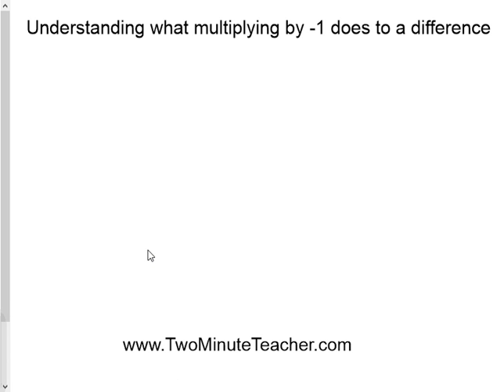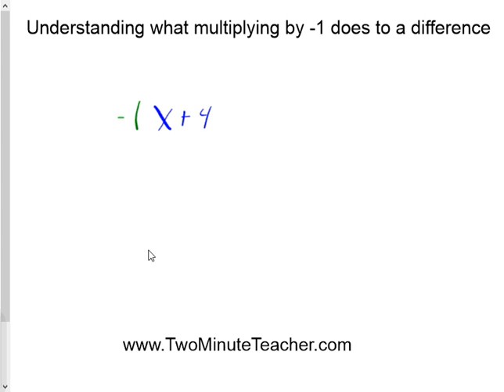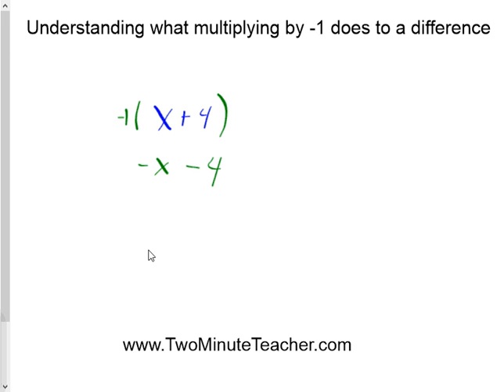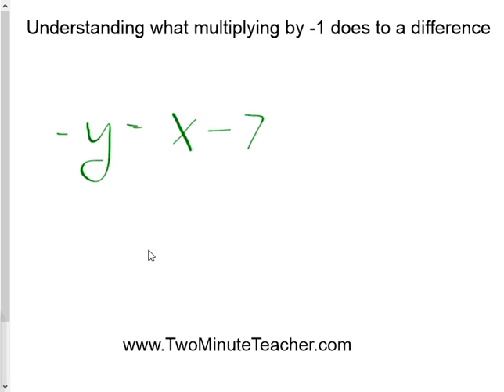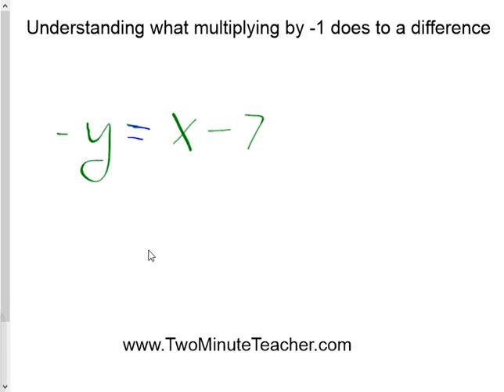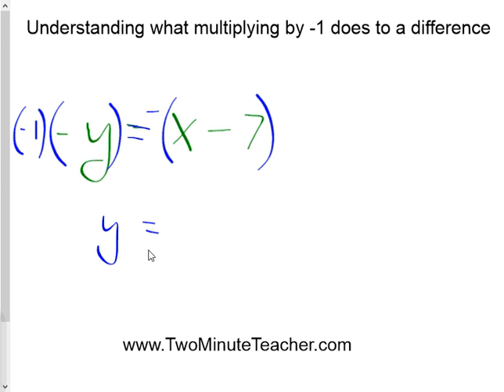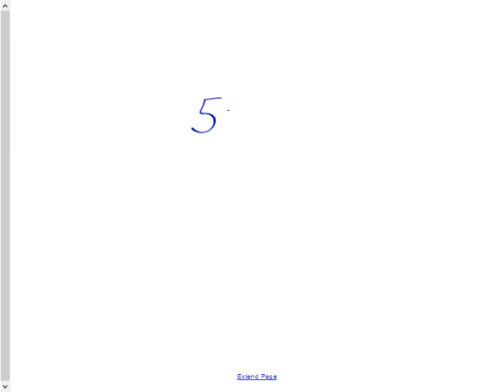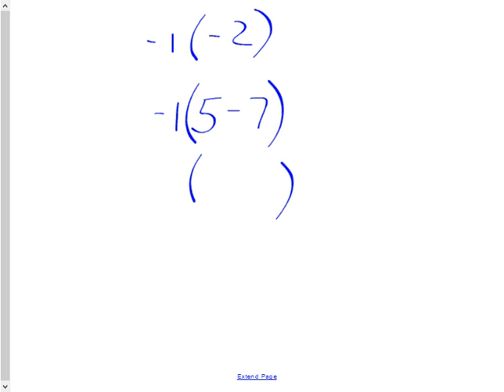Understanding what multiplying by negative 1 does to a difference